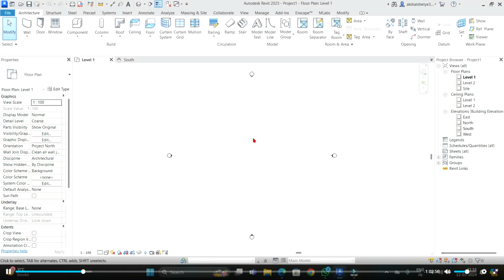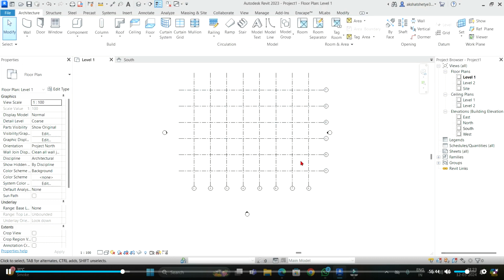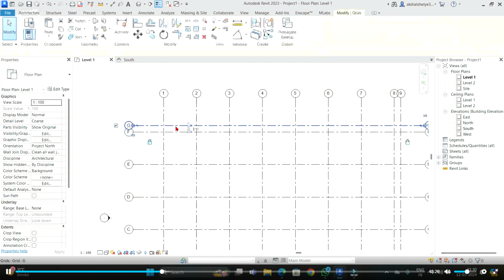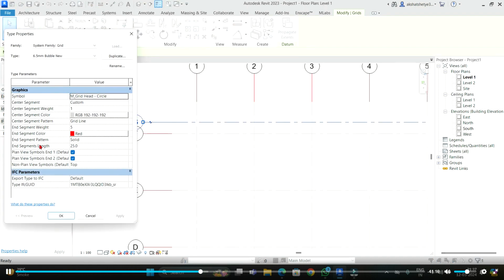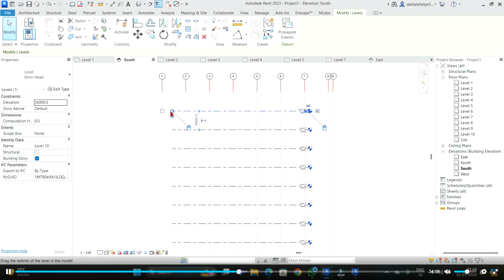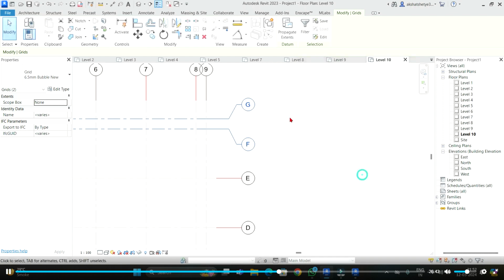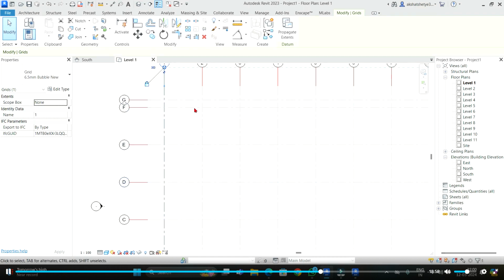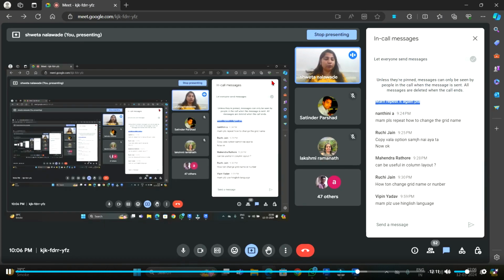Understanding Datums-Grids in Revit software II Grid in Revit software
Welcome to our Revit tutorial series! In this video, we dive deep into understanding grids in Revit software, a fundamental aspect of building information modeling (BIM) and architectural design.

Grids in Revit are essential for organizing and structuring your project. They provide a reference system that helps architects, engineers, and designers maintain consistency and precision throughout the design process.

In this tutorial, we cover everything you need to know about grids in Revit, including:

Creating and placing grids accurately
Adjusting grid properties such as spacing and visibility
Using grids as a reference for modeling and coordination
Best practices for working with grids efficiently
Whether you're new to Revit or looking to enhance your skills, this video will equip you with the knowledge and techniques to effectively utilize grids in your projects.